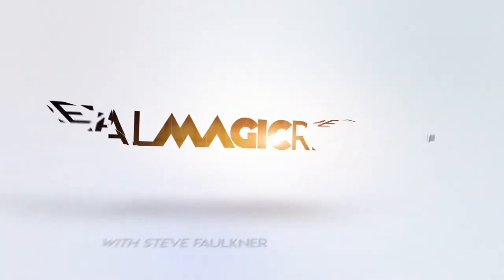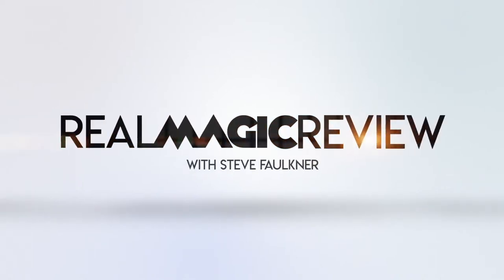Steve's Weekend Magic #2. Eric Jones Masterclass. Mem Deck Stuff.